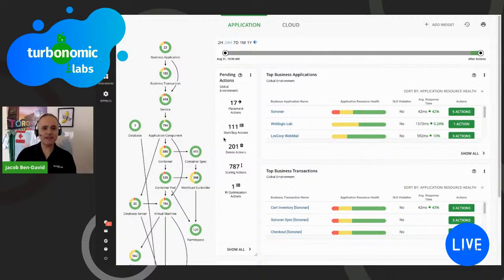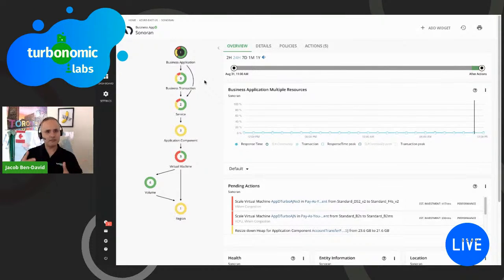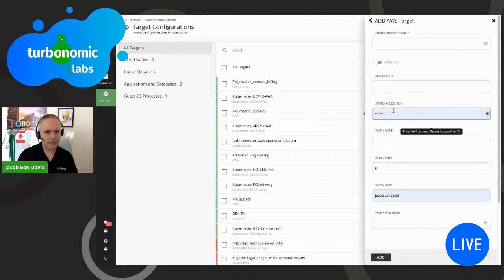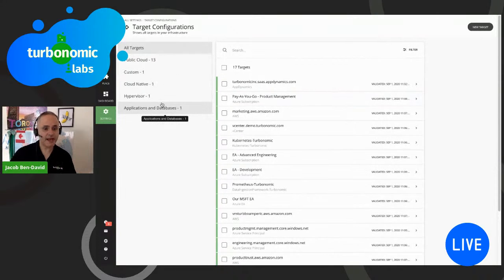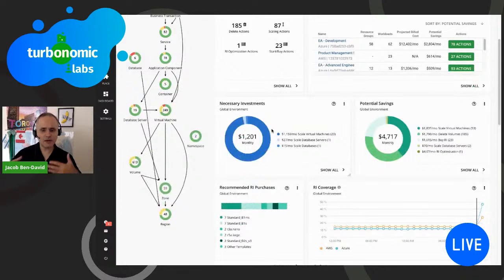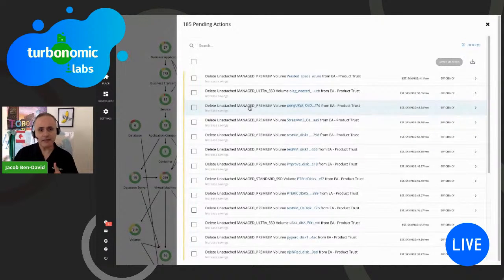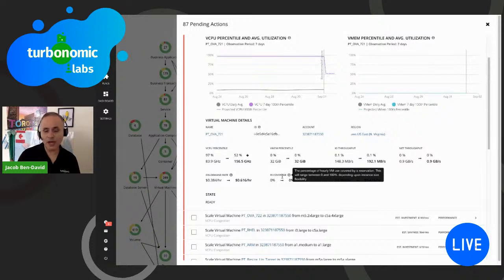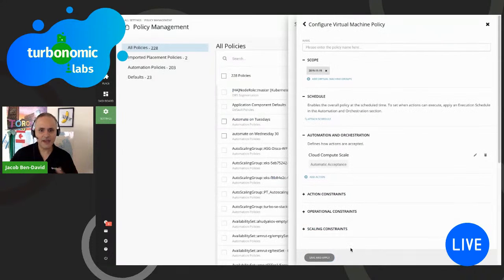Turbo Tuesdays: The Power of Optimized Cloud